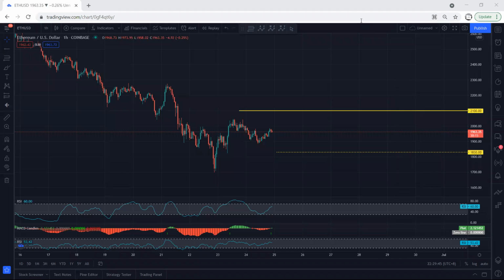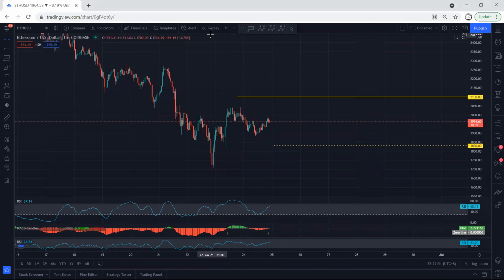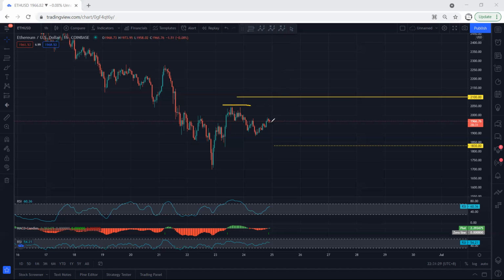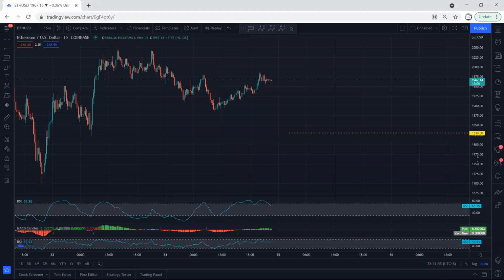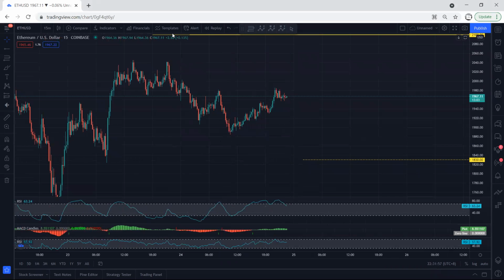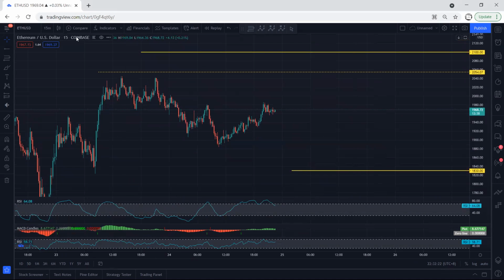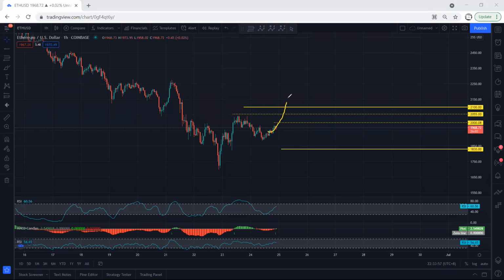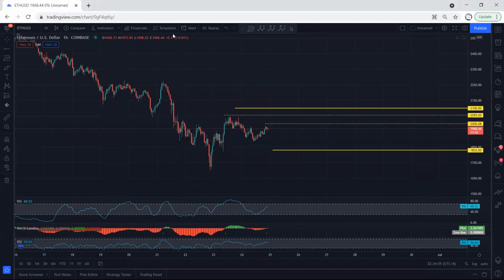Ethereum Technical Analysis for June 24, 2021 - ETH